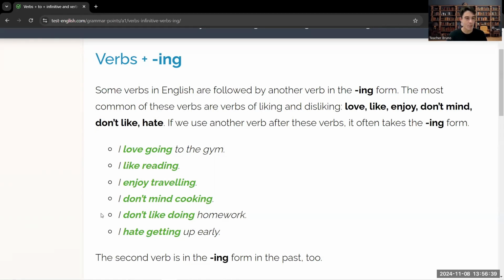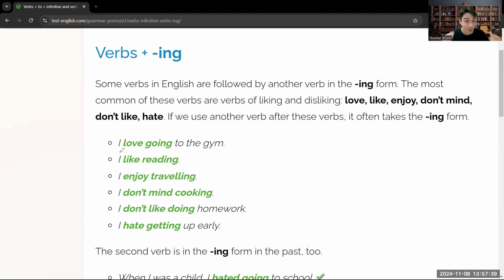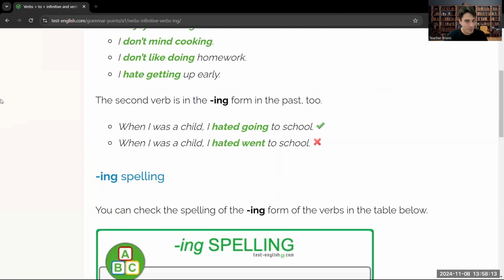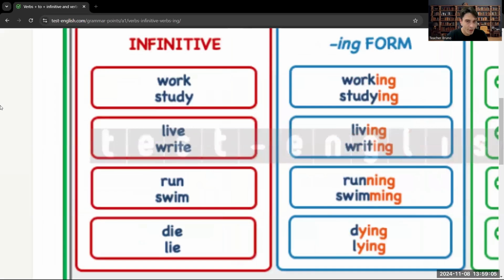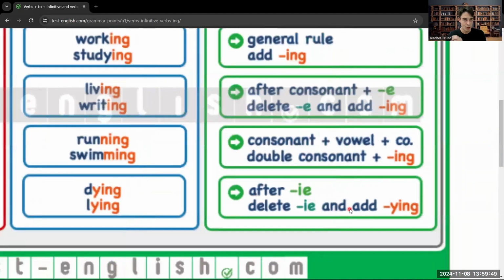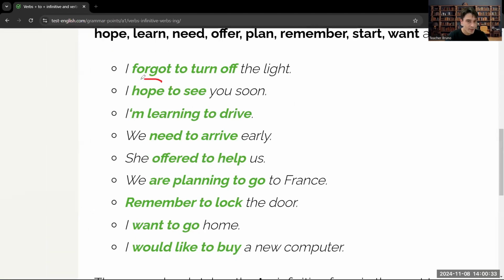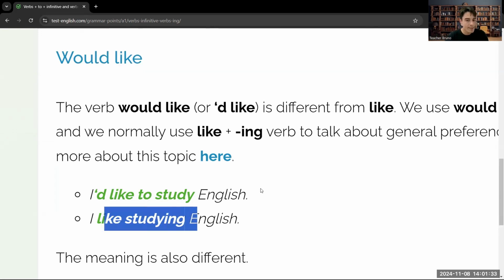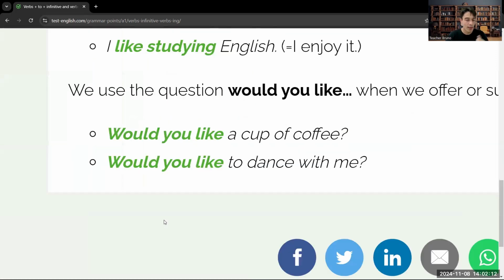Lesson XVIII - Verbs -ing & Infinitive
Welcome to our English grammar lesson for beginners! 📚 In this video, we’ll dive into the use of verbs with the -ing form and infinitive. Understanding when to use each of these forms is crucial for building your English skills.

🔹 What you’ll learn:

The difference between the -ing form and infinitive.
When to use the -ing form after certain verbs
When to use the infinitive form after other verbs
Common verbs that are followed by -ing or infinitive.
Helpful examples to clarify the usage in context.

🔹 Key Points:

Use the -ing form for actions you enjoy, avoid, or prefer (e.g., "I enjoy reading," "She avoids driving").
Use the infinitive form for actions you want, need, or plan to do (e.g., "I want to go," "They need to study").
Some verbs can take either form with different meanings (e.g., "stop" - "I stopped smoking" vs. "I stopped to smoke").

🔹 Examples:

"I love swimming in the ocean."
"She decided to take the bus."
"We need to study for the exam."
"He hates waiting for people."
Join us for a fun and easy lesson on this important topic! 📖